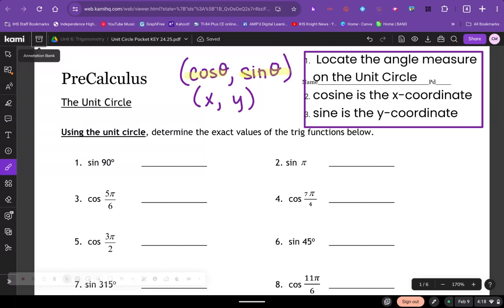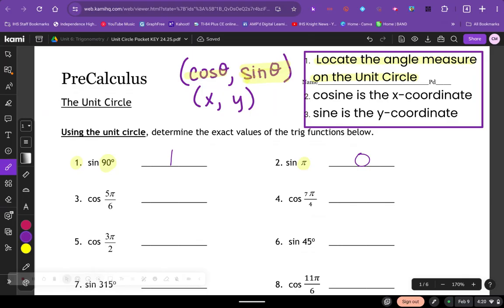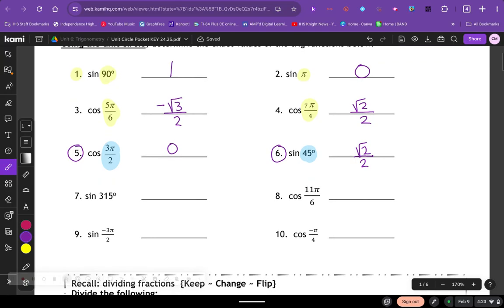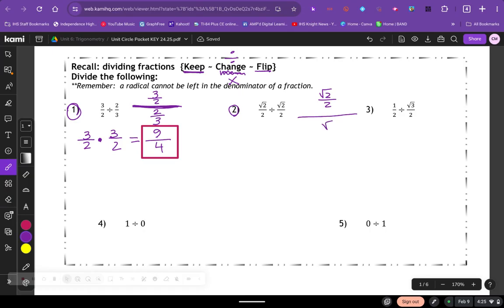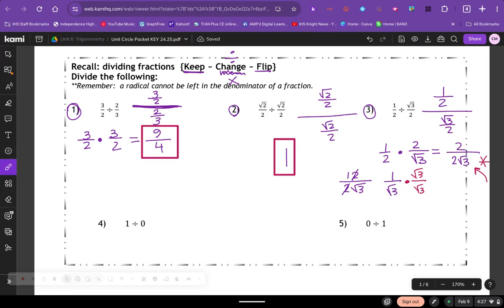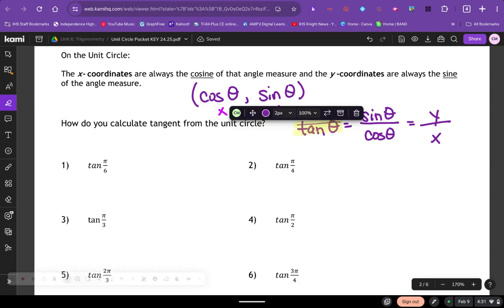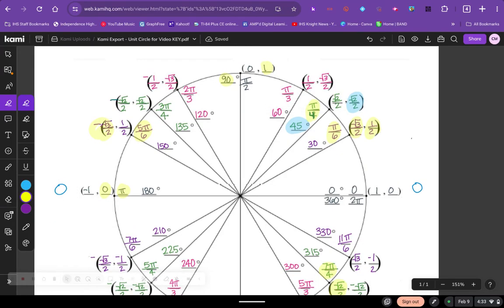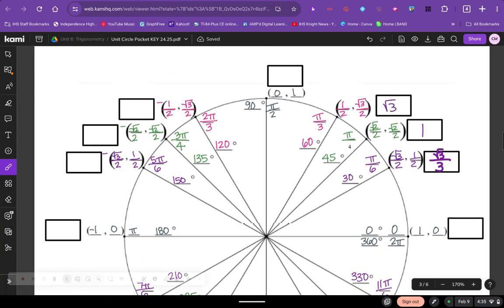Evaluating Angles on the Unit Circle